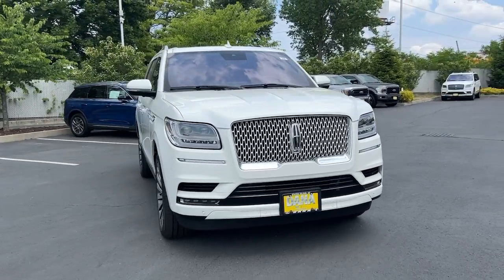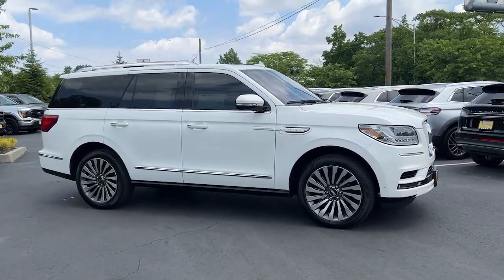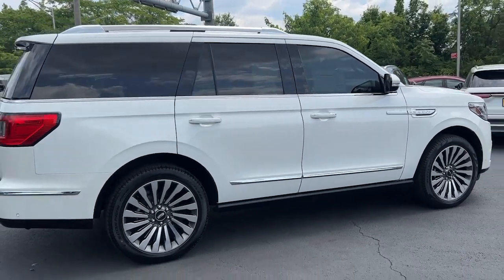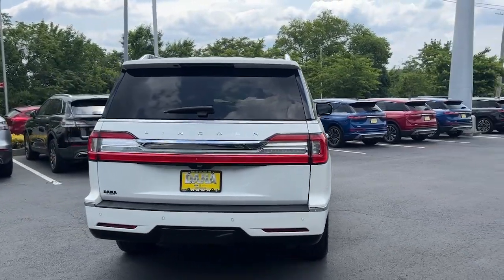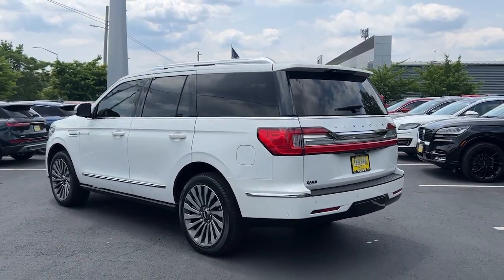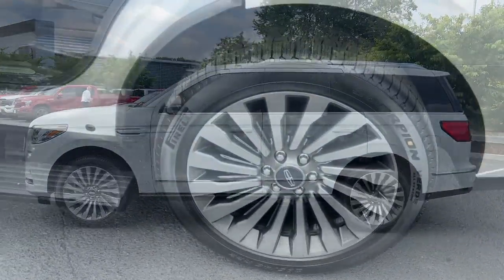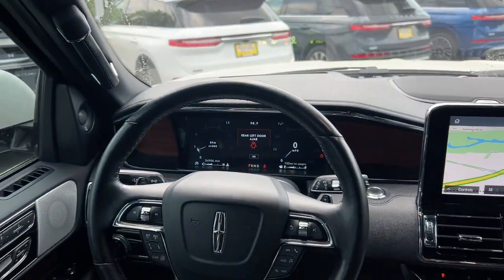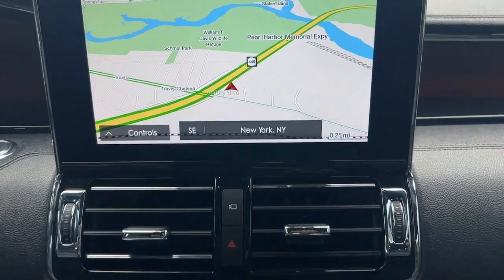2020 Lincoln Navigator Staten Island, Jersey City, Bayonne, Woodbridge, Old Bridge, NY L15829B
White Used 2020 Lincoln Navigator Reserve  available in Staten Island, New York at Dana Ford. Servicing the Jersey City, Bayonne, Woodbridge, Old Bridge, New York area.

Dana Ford
266 West Service Rd